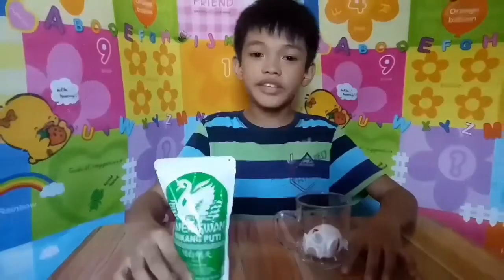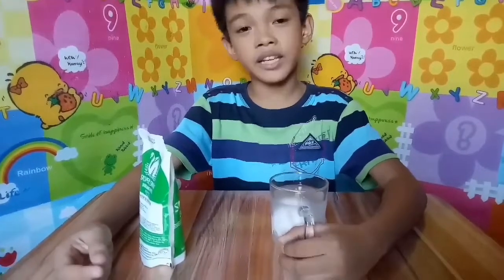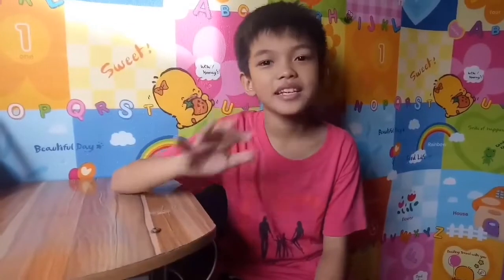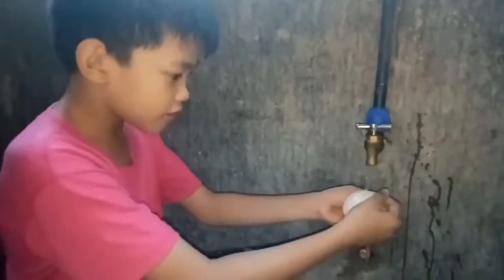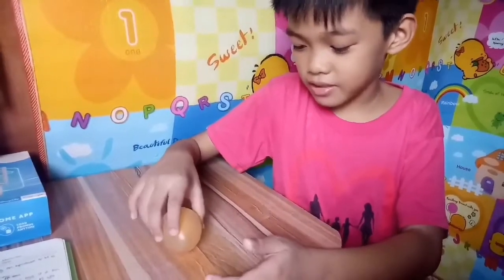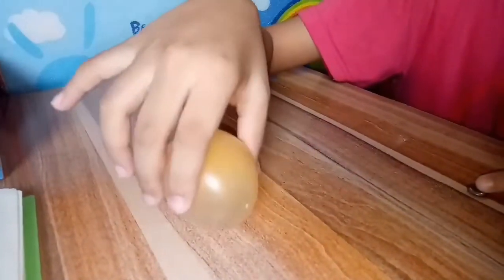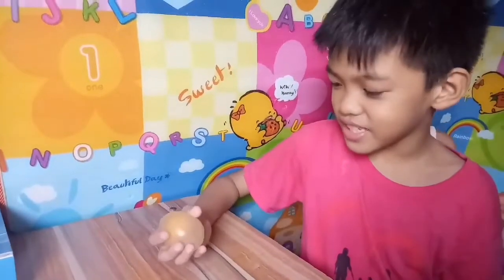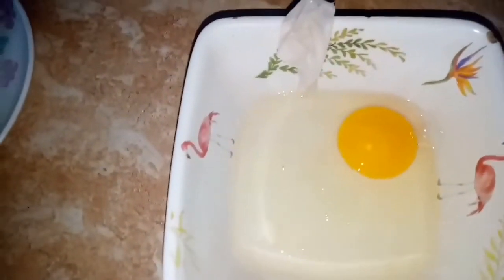How To Make A Bouncy Egg-Simple Experiment To Do At Home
Hello everyone this video will show you on how to make a bouncy egg. This is an easy experiment that kods can do at home.